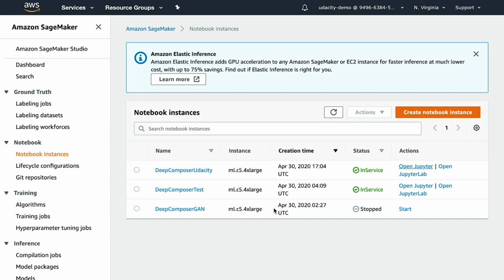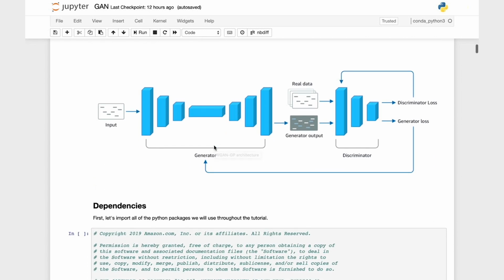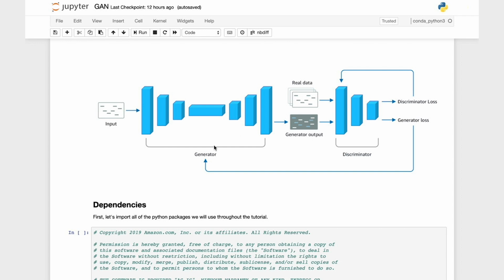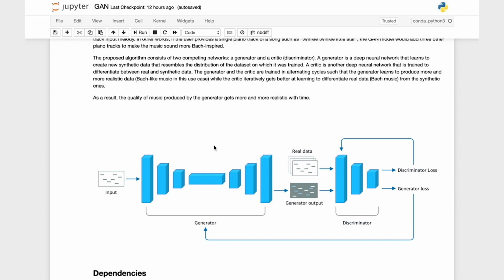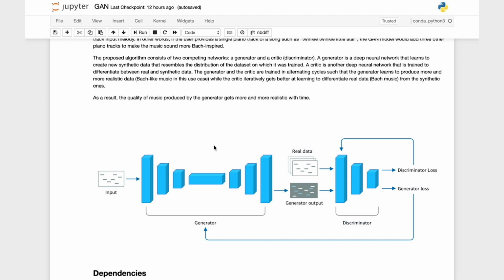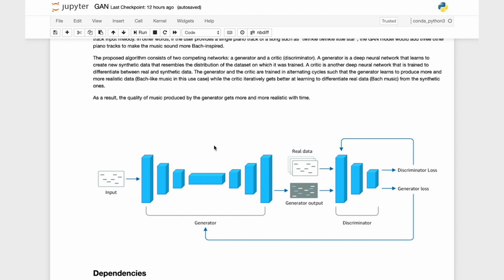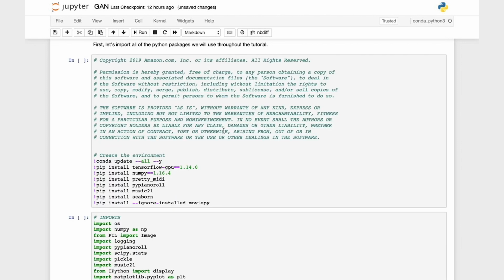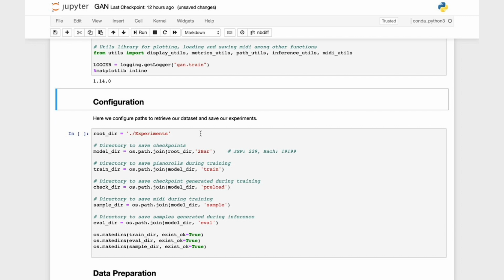AWS MLE C1 L4 A7.2 Whats In The Notebook